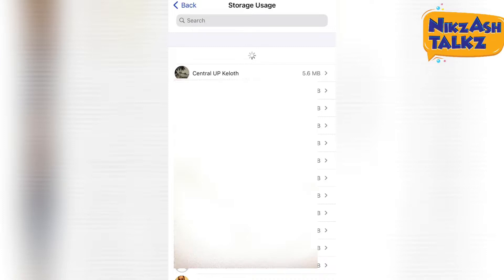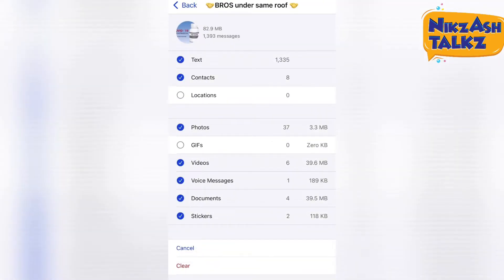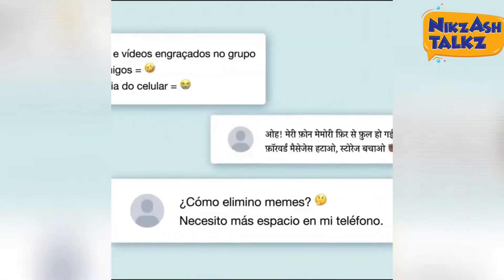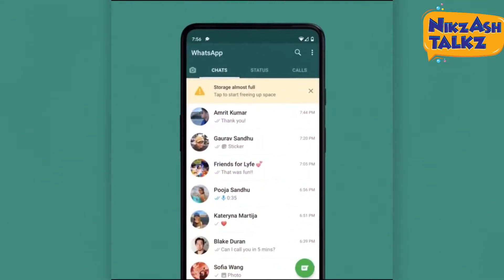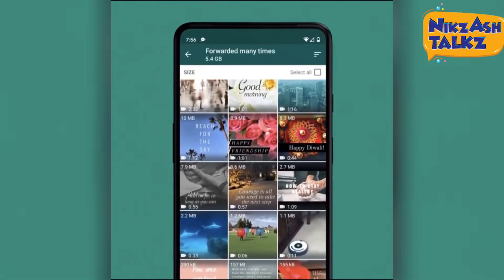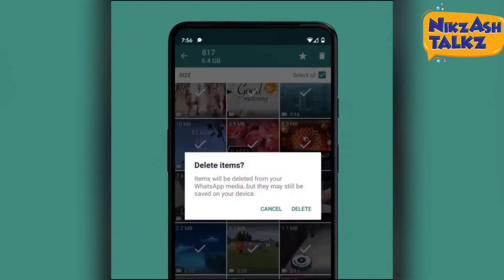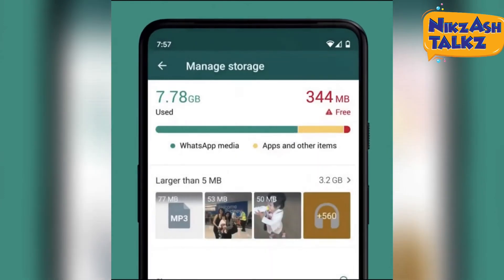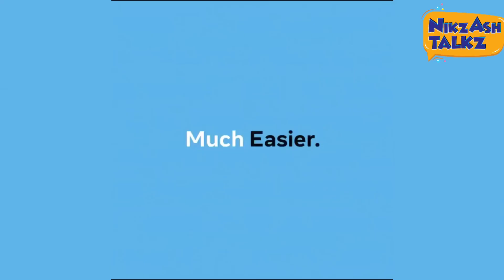WhatsApp New Storage Management Tool | Bulk delete items and free up space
WhatsApp makes it easier to free up space with new storage management tool.

The new tool, by comparison, offers thumbnails of content to be deleted, and groups this data in categories including “Forwarded many times” and “Larger than 5 MB.” That should make it easier for users to identify content that they don’t need or want any more, and that can simply be deleted.